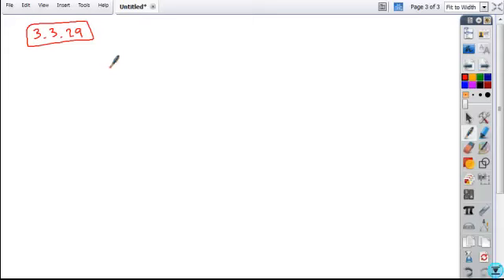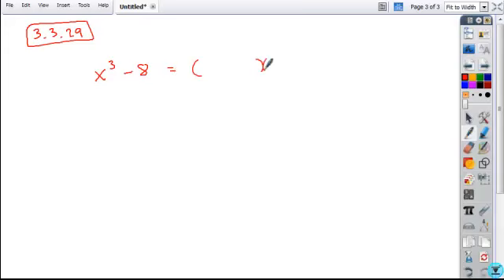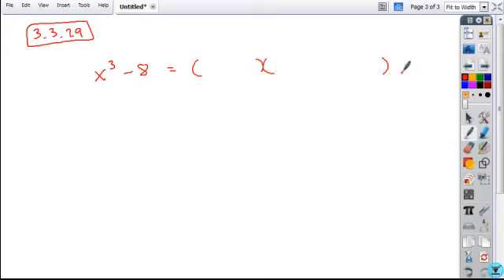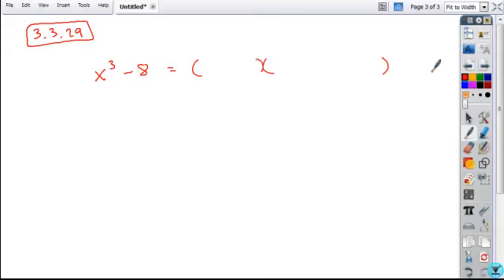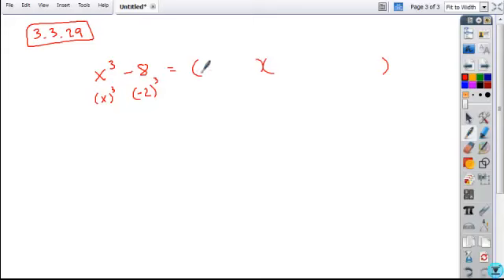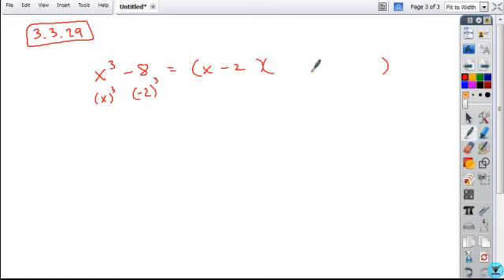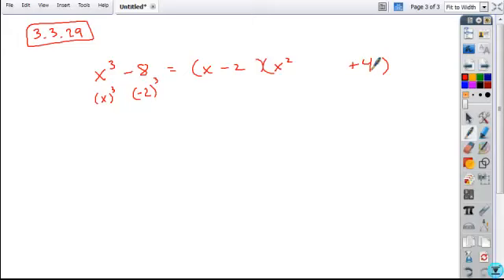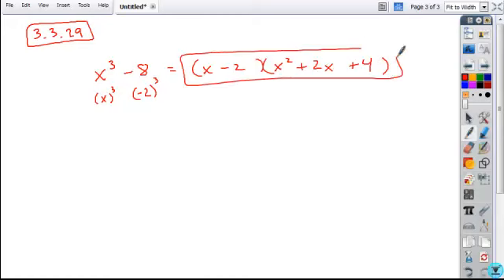33pre_hw29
3.3precal prep hw #29